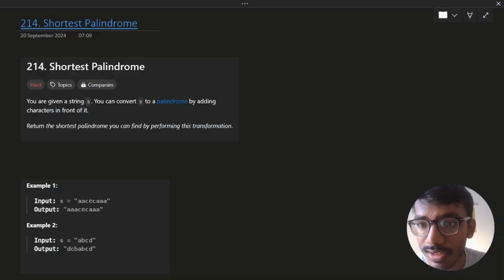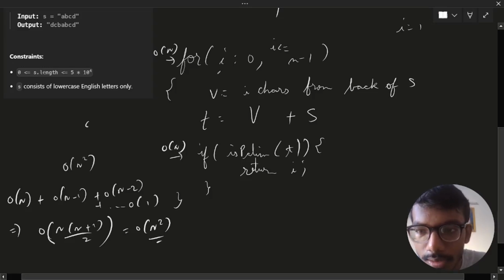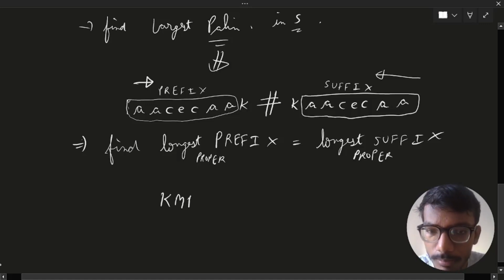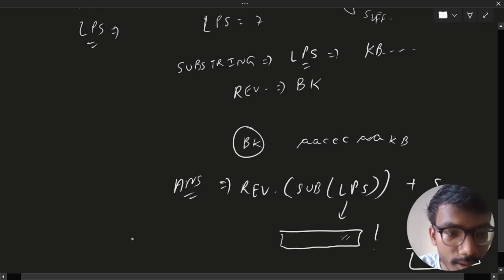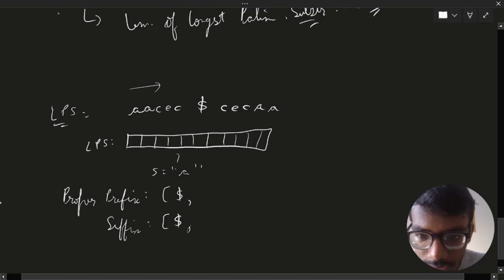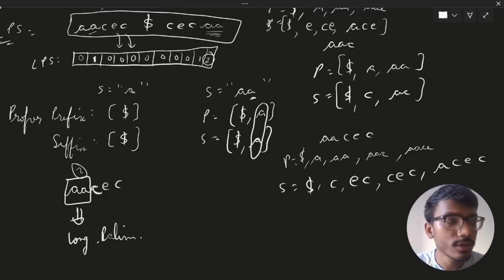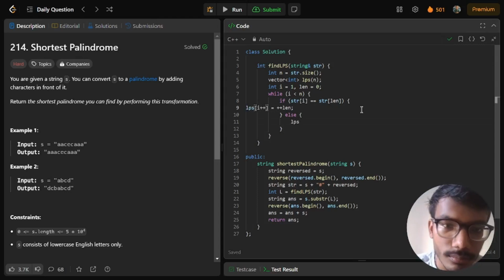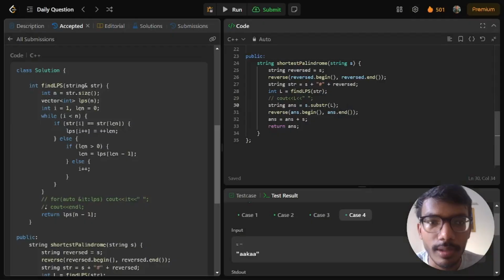214. Shortest Palindrome | KMP - LPS | String Matching | LeetCode Solution | Easy Explanation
214. Shortest Palindrome LeetCode Solution Explained starting from brute force and building the thought process for KMP and LPS array with live C++ implementation.

Feel free to raise any kind of queries regarding the problem, I am happy to help.

Chapters:
0:00 - 1:09 - Understanding the Problem
1:10 - 4:21 - Brute force
4:22 - 14:35 - LPS (KMP) Thought Process
14:36 - 19:37 - LPS Array Construction
19:38 - 27:16 - C++ Live Implementation